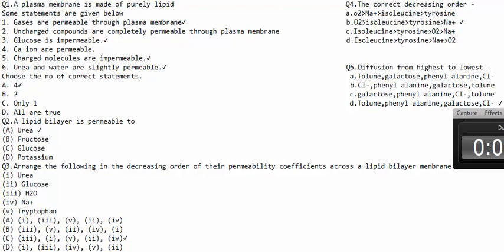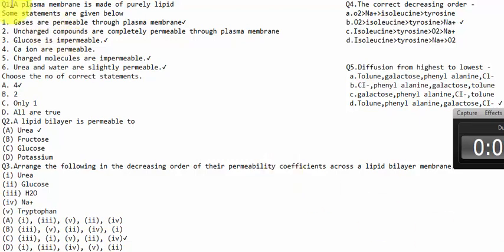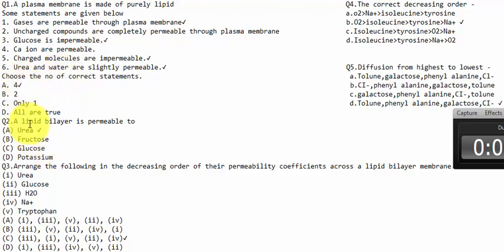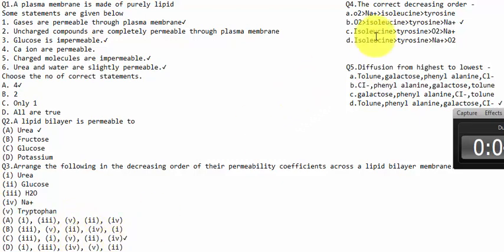PERMEABILITY THROUGH A LIPID BILAYER WITH SOME CSIR QUESTIONS